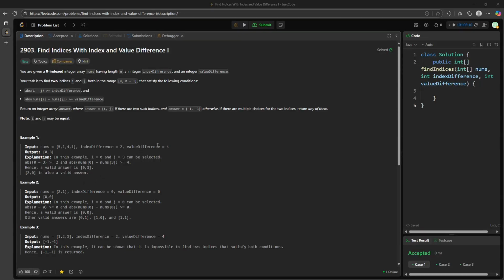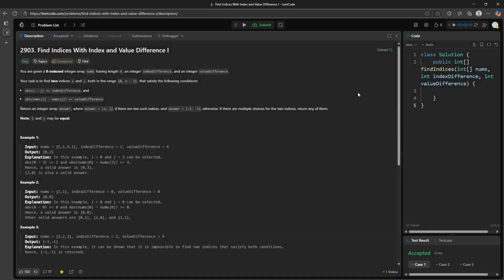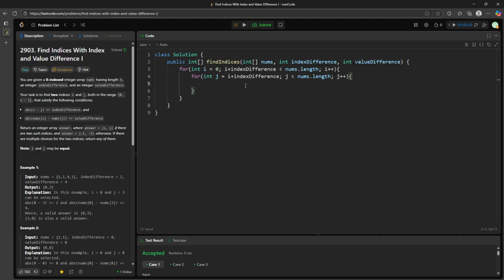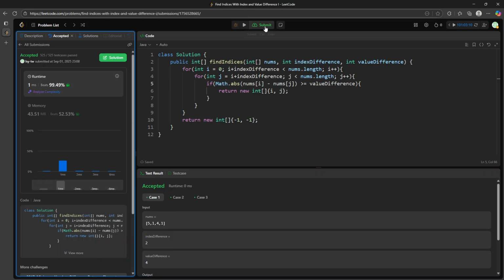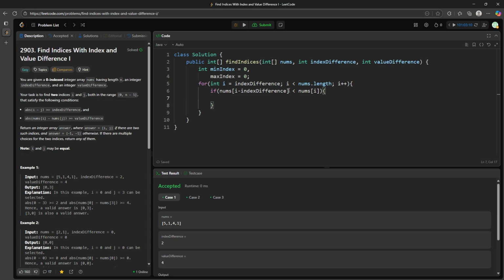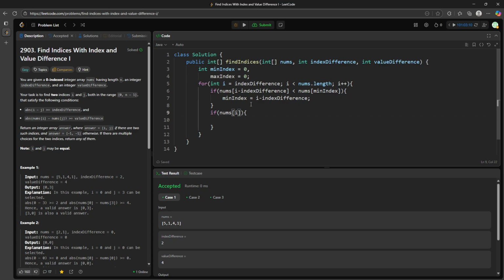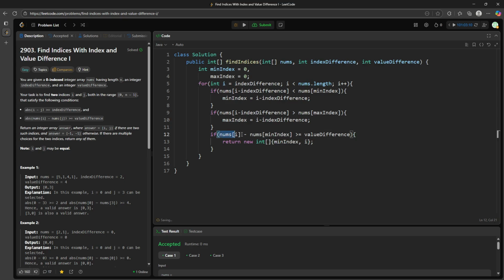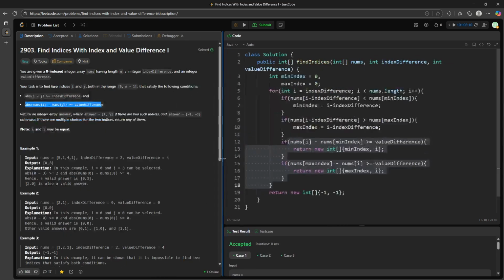LeetCode 2903 | Find Indices With Index and Value Difference I